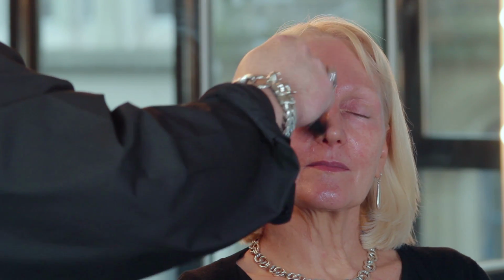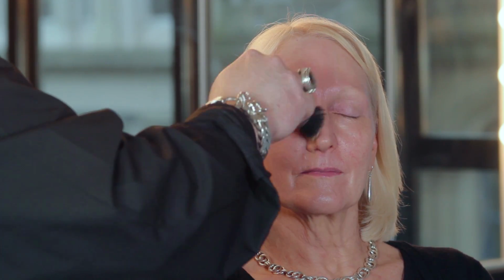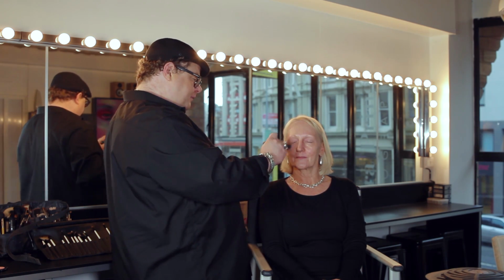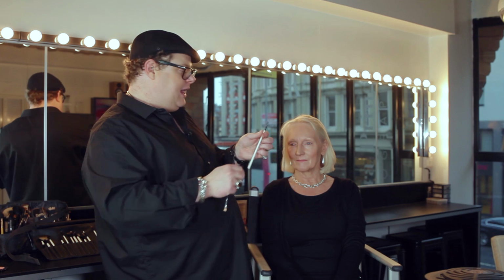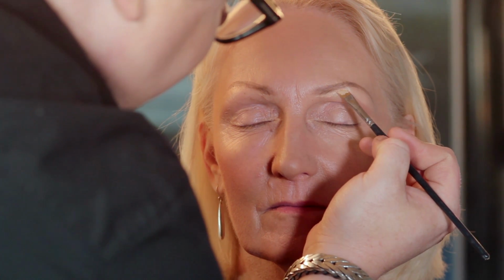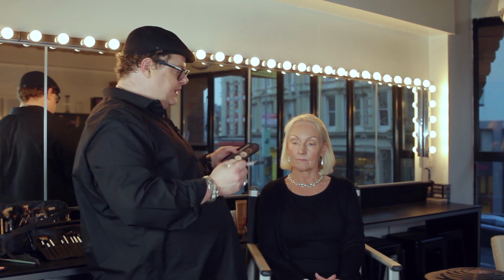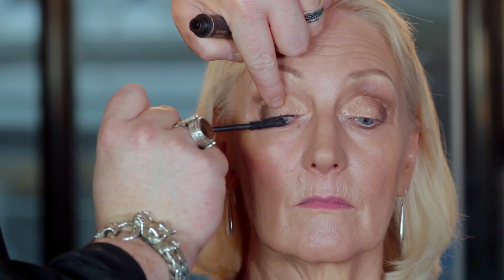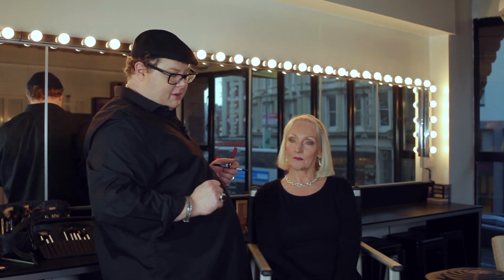Glamour for the more mature skin by Paddy McGurgan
How to ensure Glamour is achievable at any age, young or old. Treat mature skin correctly and it will serve you well and be as beautiful as it was in its prime.